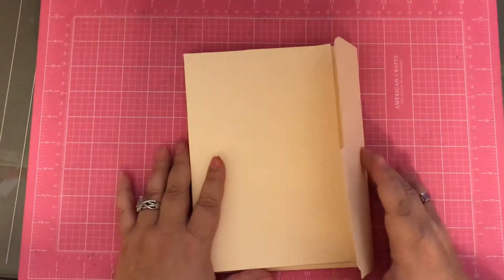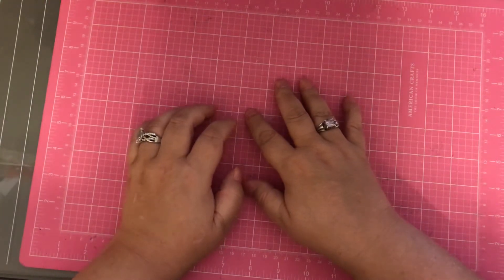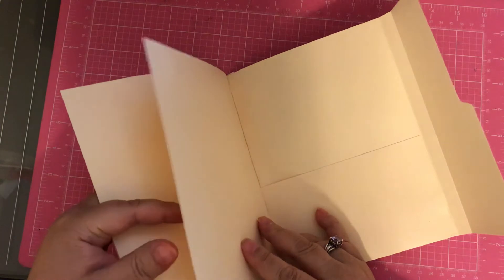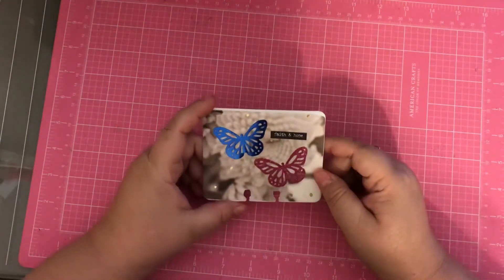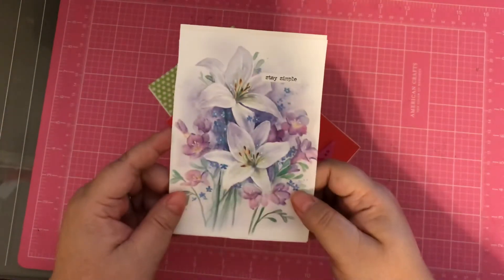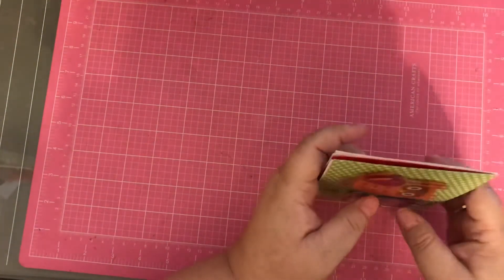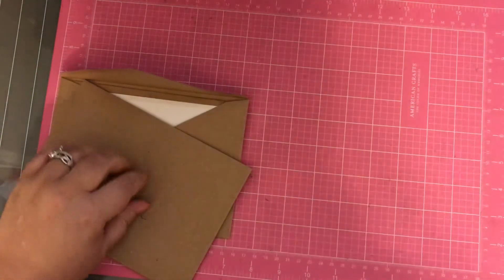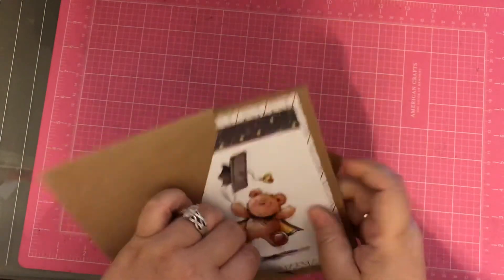Crafting Everyday in May Day 22-25 collab with Janscrazylife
Crafting Everyday, Janscrazylife, card making, DIY